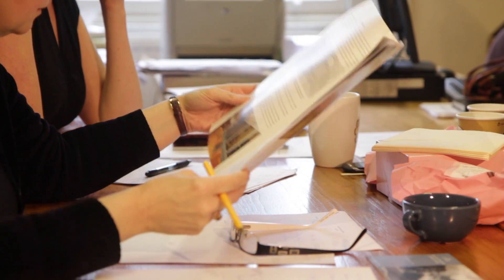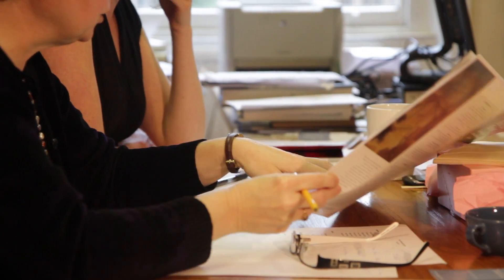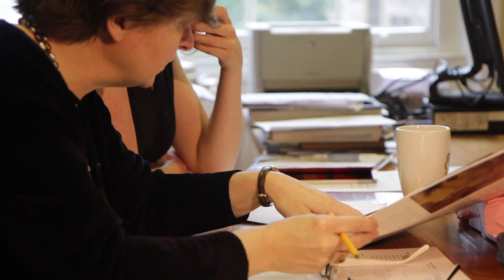New Courses - Writing History and Making History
Professor Margot Finn and Dr Adam Smith introduce our new Undergraduate first year core courses - 'Writing History' and 'Making History'. All of our incoming students now study these courses in their first year.